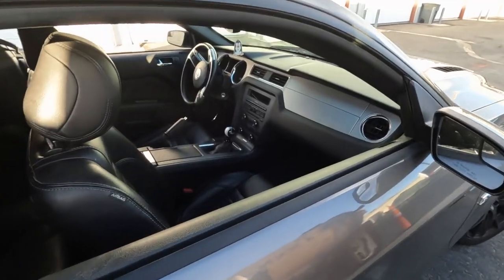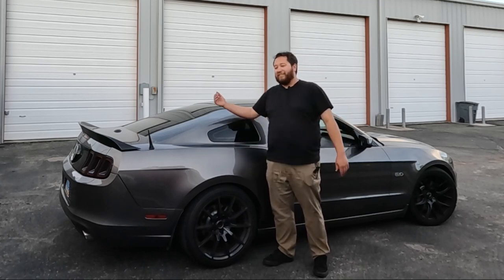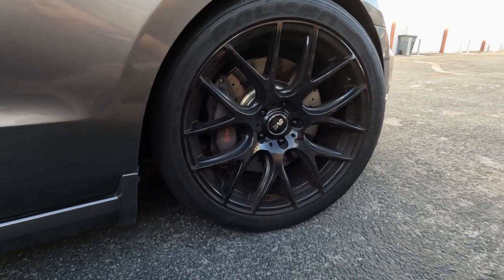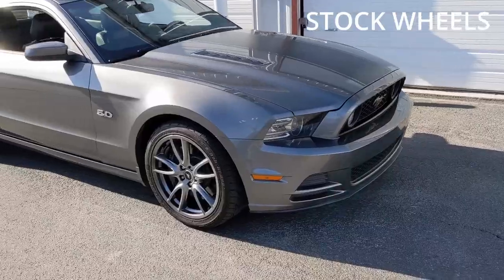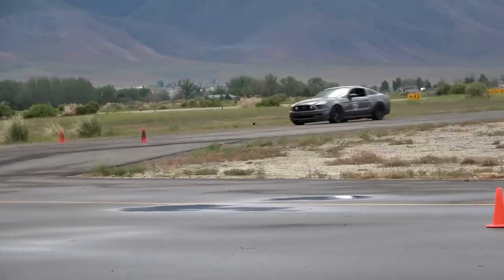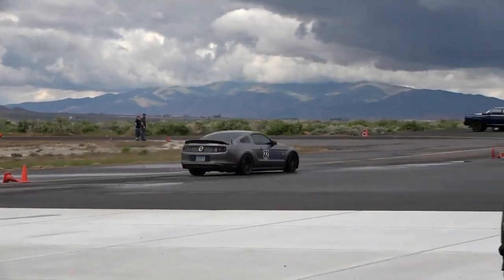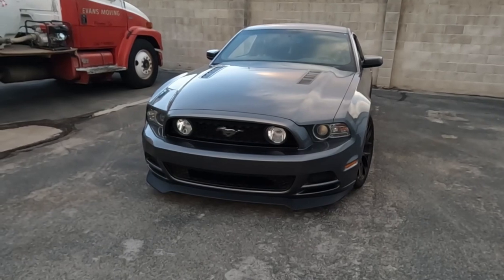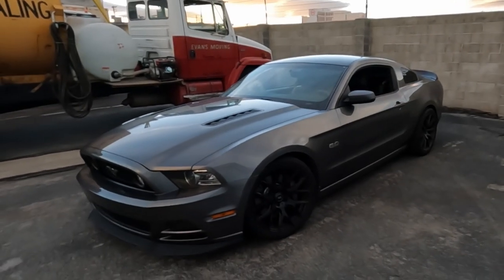2014 Mustang, what is the Track Package?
I go over the difference between a stock Mustang GT and what you get with a Track Pack.  I have to correct that I said 2010 many times when they changed but it is 2011.  I also have to correct that Brembos are not a good way to tell if it is a track pack.